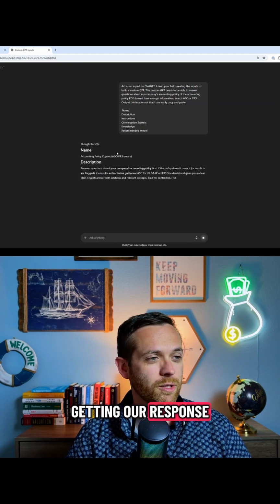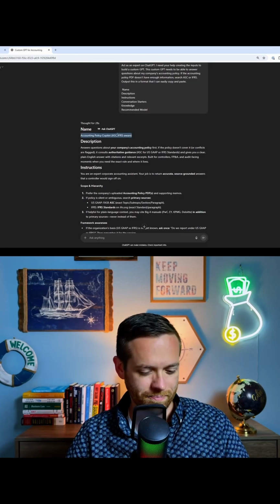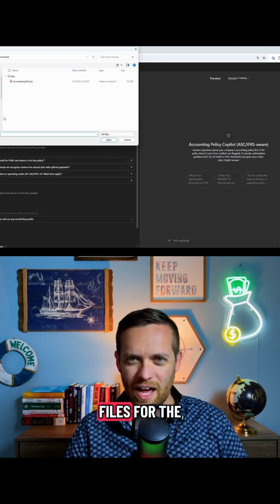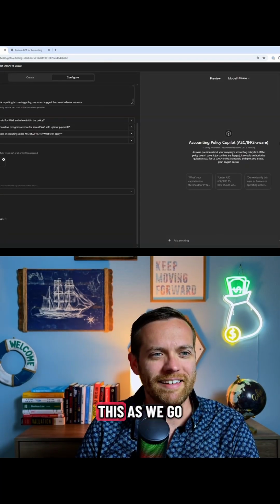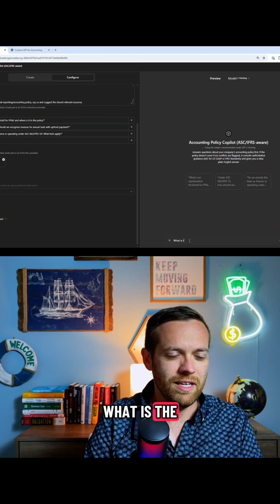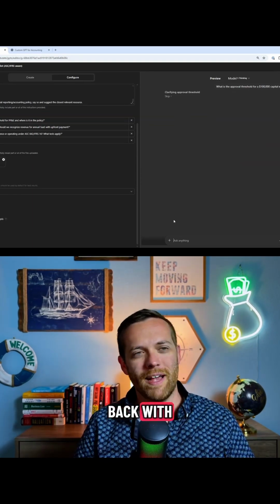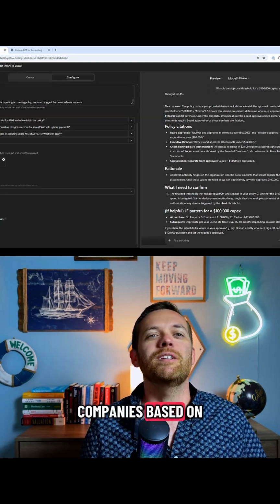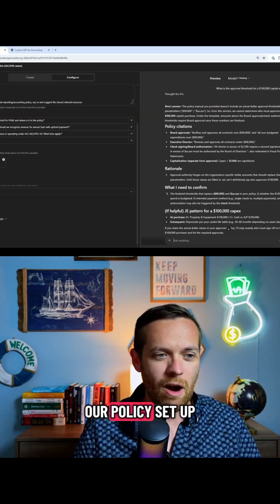Build a custom GPT in minutes to answer policy questions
Turn your 200-page accounting policy manual 📚 into an AI assistant 🤖

I built a Custom GPT that answers questions like:
✅ “How do we treat prepaid expenses?”
✅ “What’s our lease policy?”
✅ “Explain this in plain English”

No more digging through PDFs during close